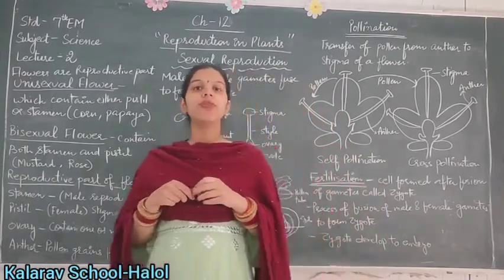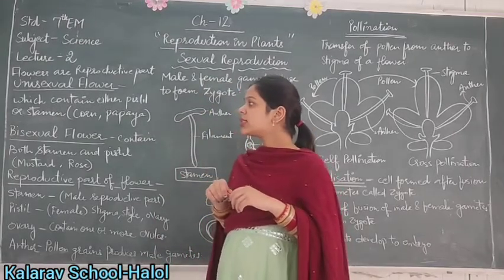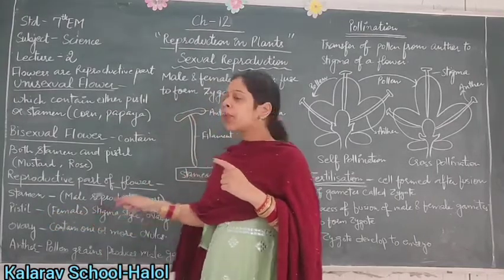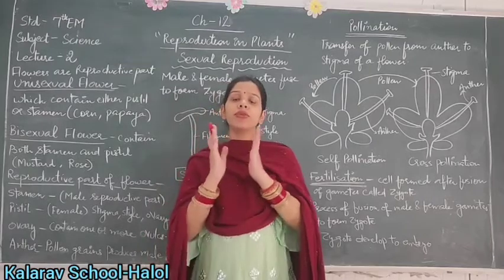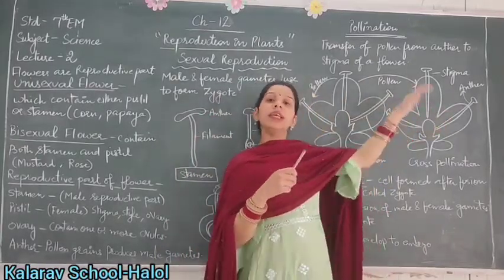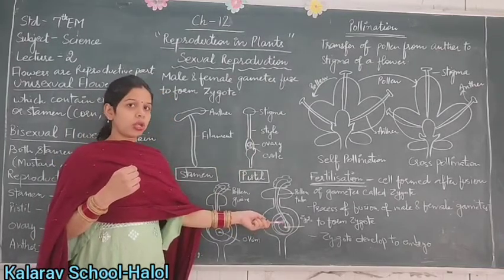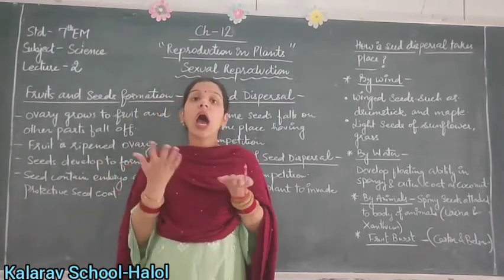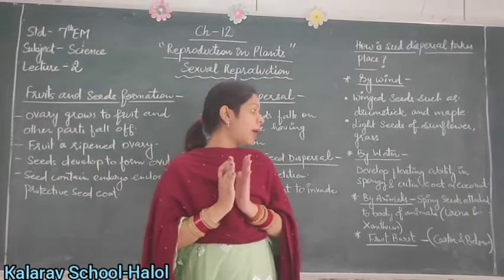Std 7th EM Science ch 12 l 2 sexual reproduction